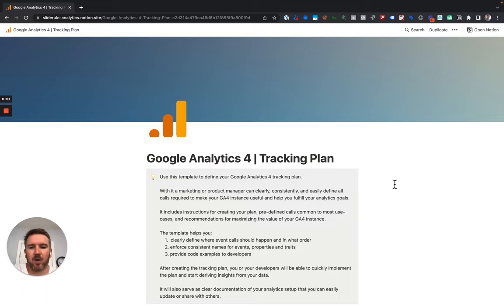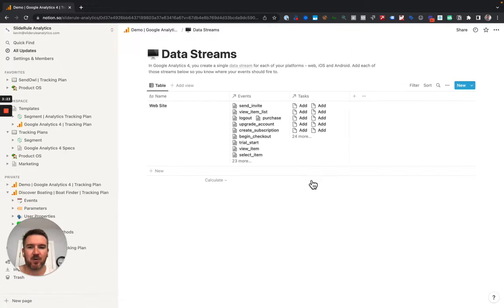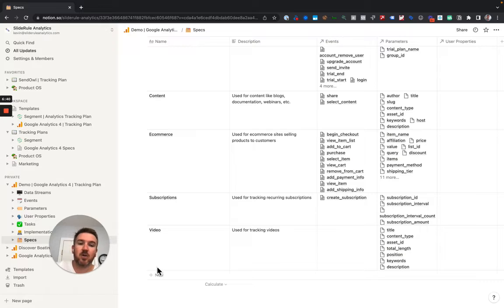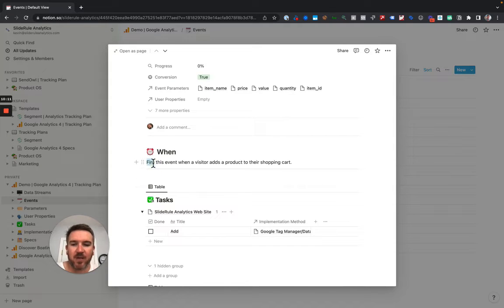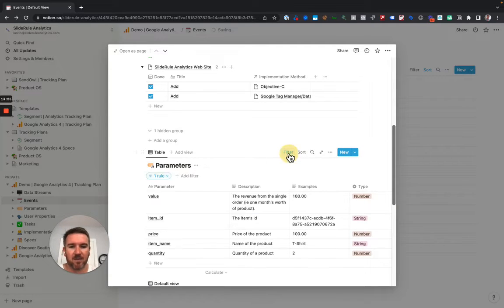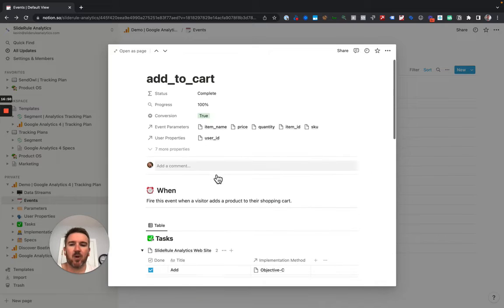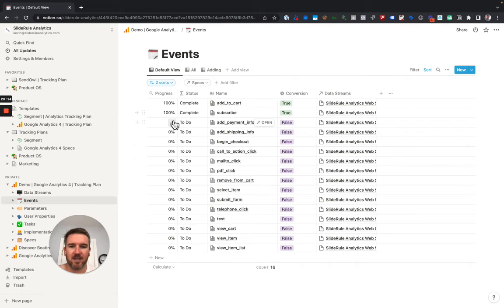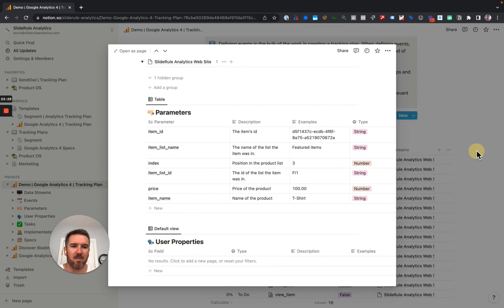Google Analytics 4 Tracking Plan Demo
I demo the Google Analytics 4 tracking plan template built in Notion that helps marketing and product teams quickly define clear GA4 events. If you want to get accurate, useful data in GA4 with minimal developer work, this is for you.